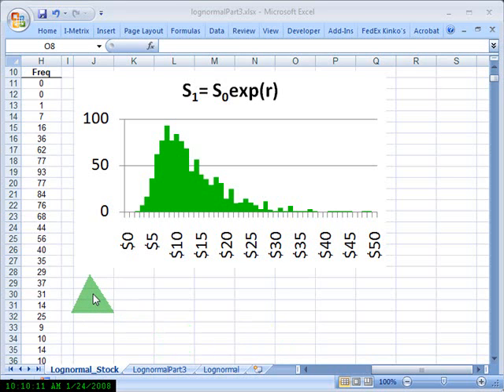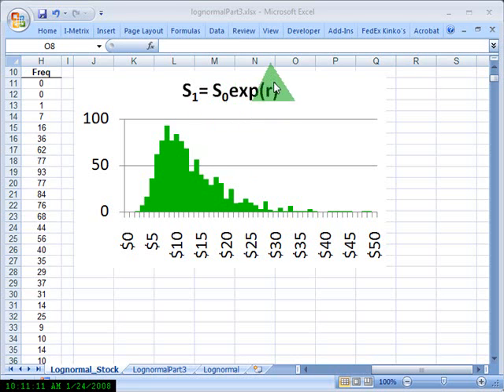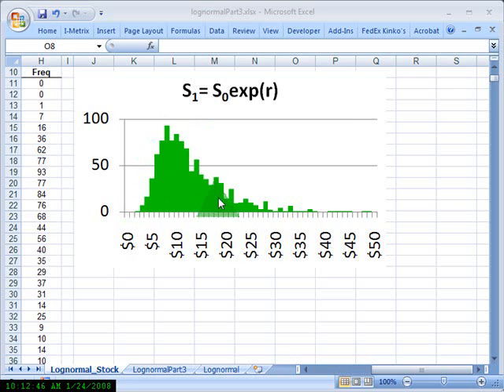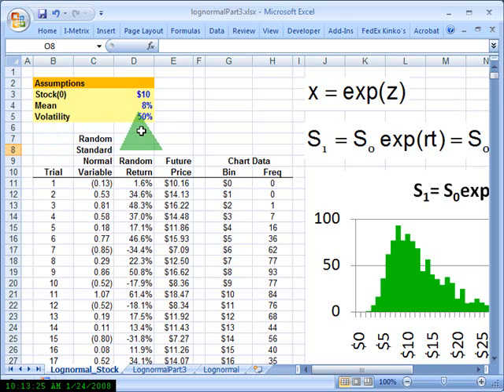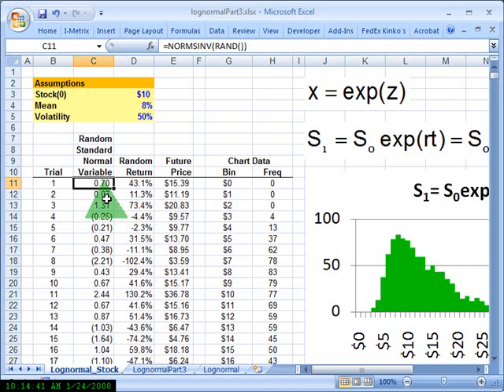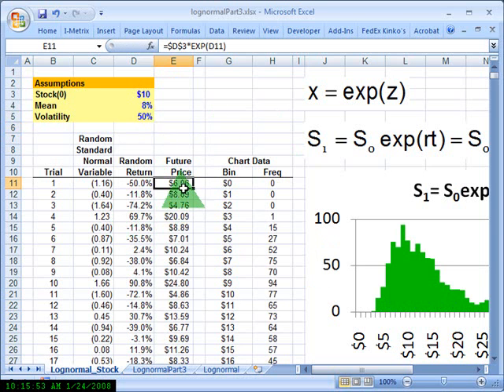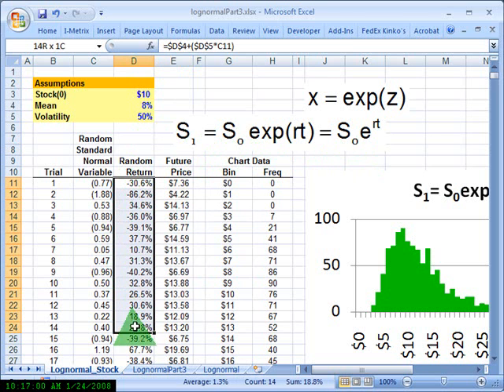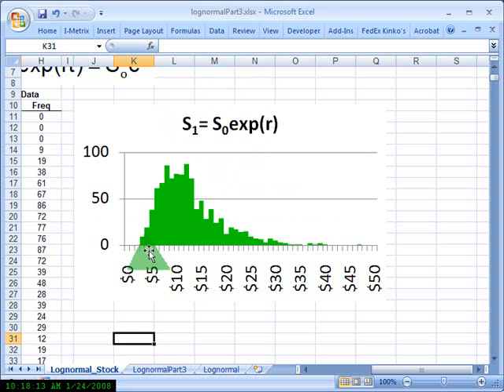FRM: Lognormal distribution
Here I explain an idea that is confusing the first time you see it: a variable is lognormally distributed if its log (or natural log) is normally distributed. I use an example of future stock price: it the rate of return is normally distributed (it can be negative), the future stock price level is lognormally distributed (it cannot be negative!).